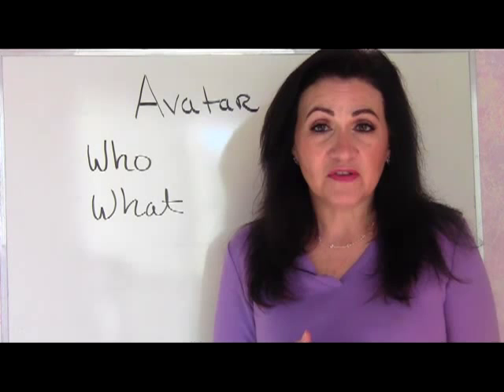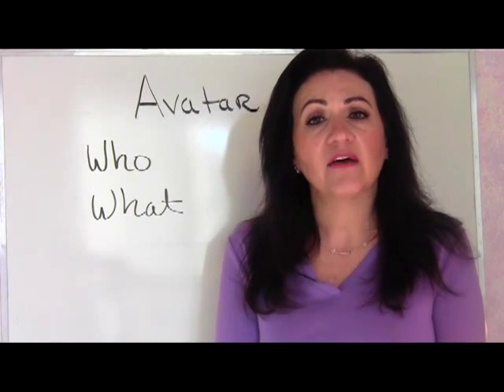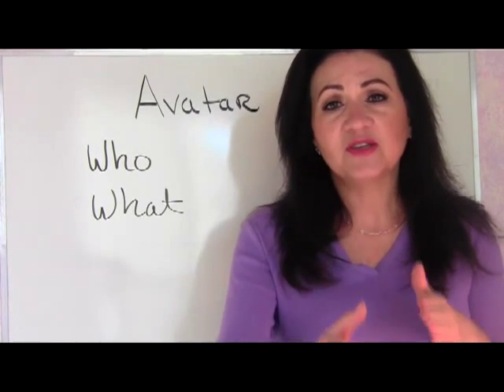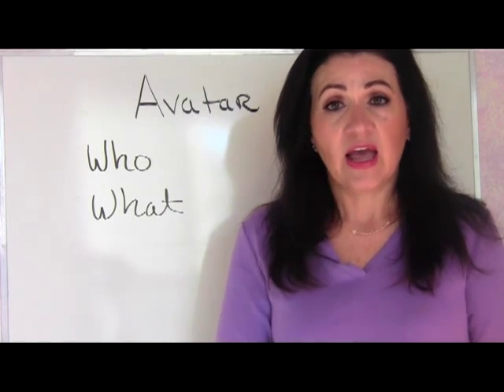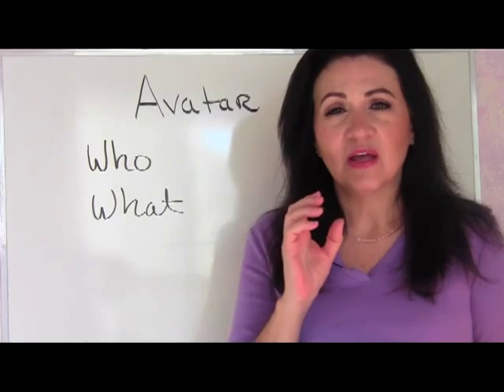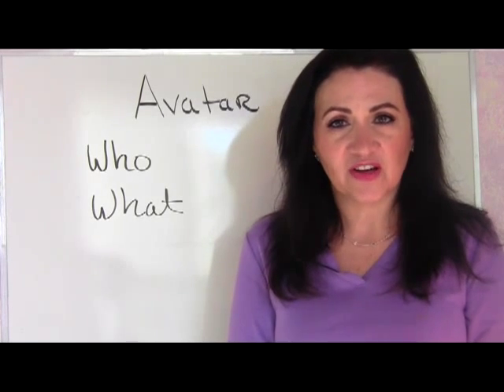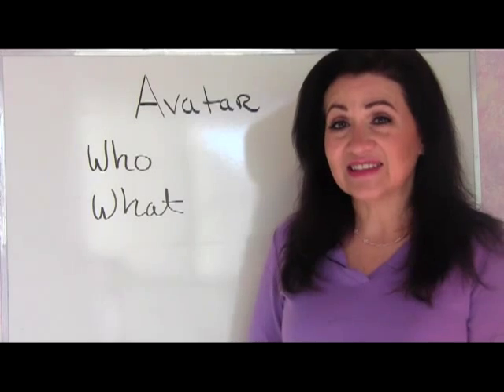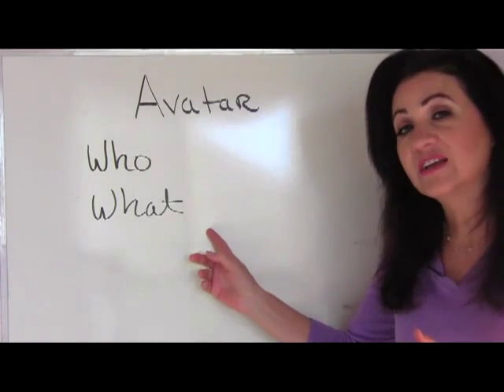Building Your Customer Avatar 101 - part ne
Solopreneur expert, Debra Arko shares the first 2 steps to building your customer avatar. Most start-ups don't take the time to identify their ideal clients for their niche. This highly effective video will help you start attracting the right clients for your small business.